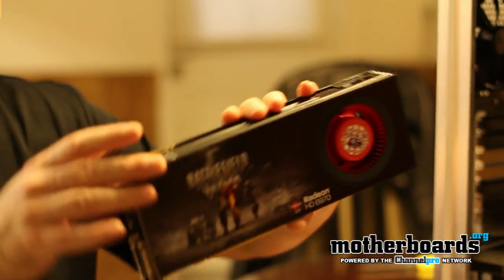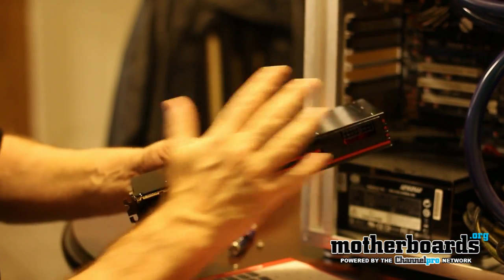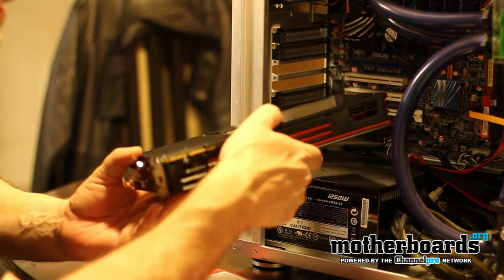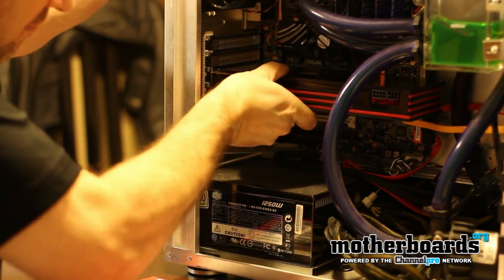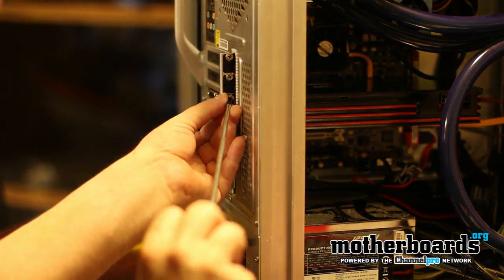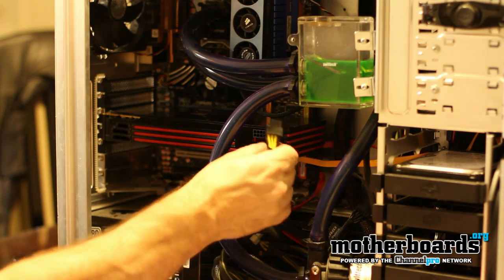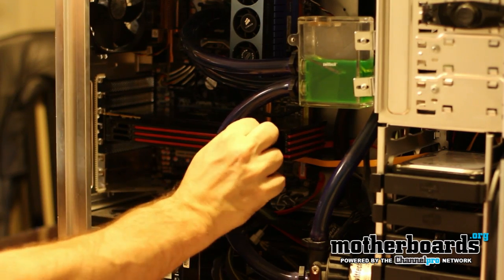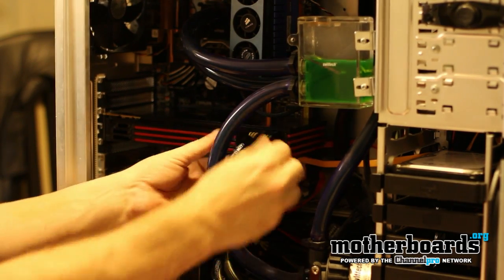Sapphire AMD HD 6970 Installation and Setup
We install the brand new Sapphire AMD HD RADEON 6970 2GB Video Card into my Intel system and prepare for some triple monitor gaming videos :)

GAMERS REJOICE!